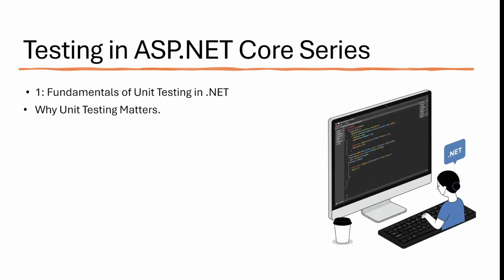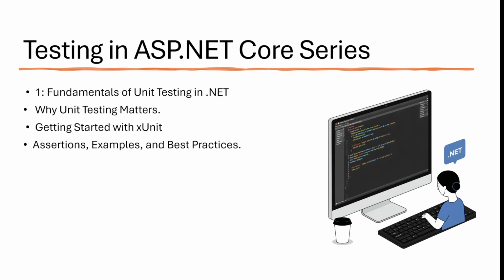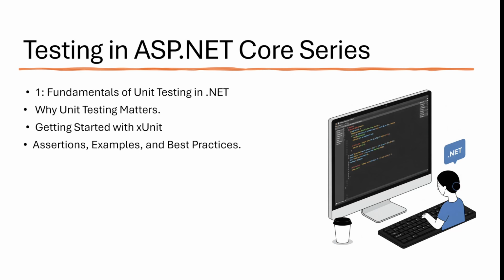Getting Started [Pt 1] | ASP.NET Core Testing Series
Welcome to the Testing in ASP.NET Core Series! In this introduction video, we’ll set the stage for an incredible learning journey into mastering testing techniques for .NET applications. Discover what this series is all about and why testing is a game-changer for software development. Get a sneak peek into the exciting topics we’ll cover—from unit testing essentials to advanced testing strategies. Whether you’re a beginner or an experienced developer, this series will equip you with the skills to build reliable, scalable, and production-ready applications. Let’s get started!